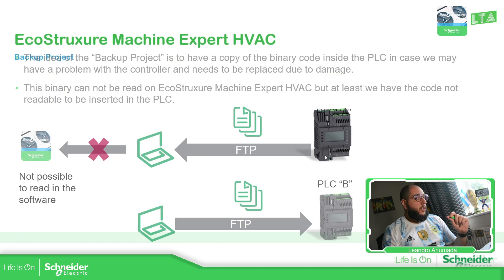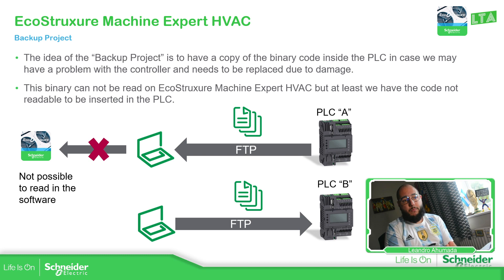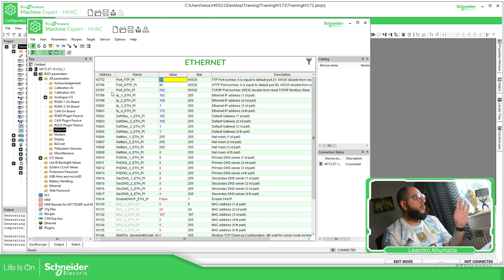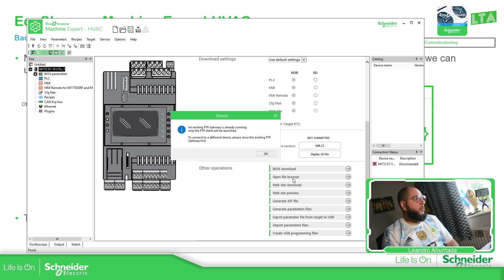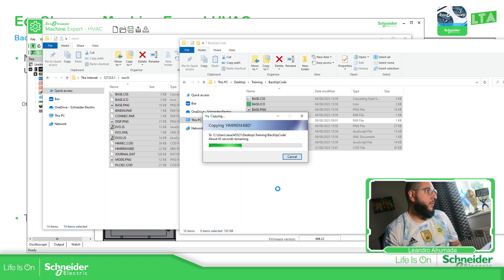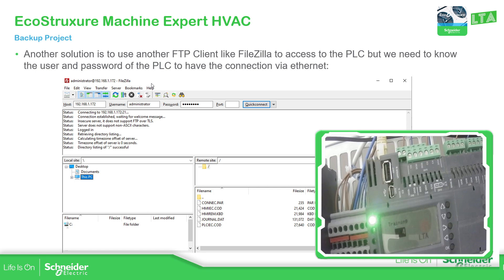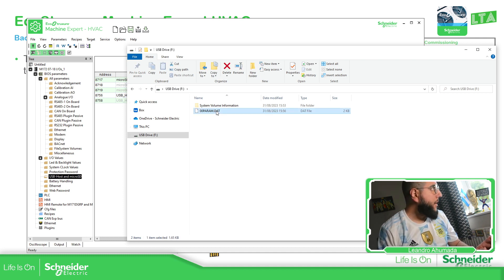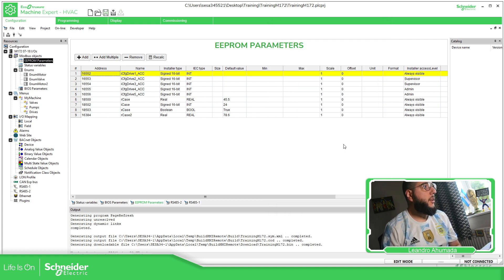EcoStruxure Machine Expert HVAC Training - M6.10 Backup code from PLC